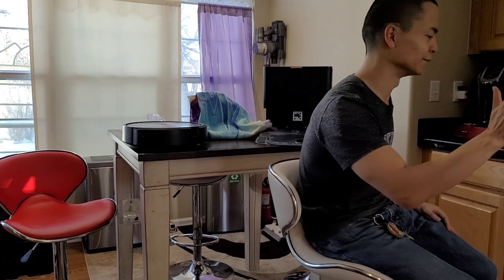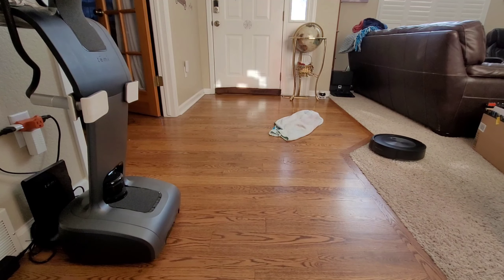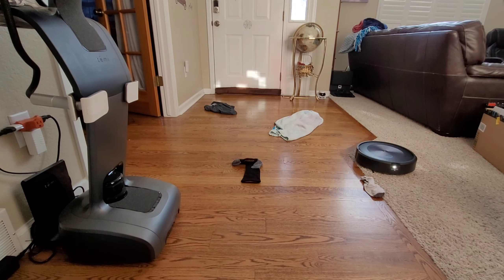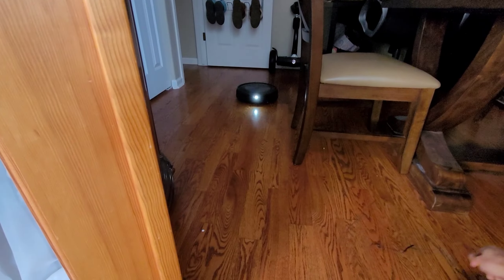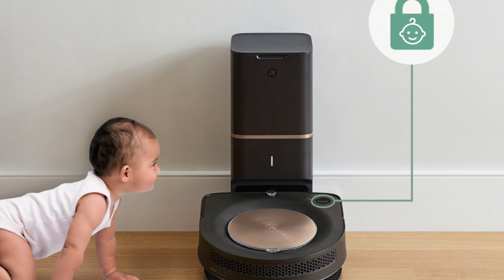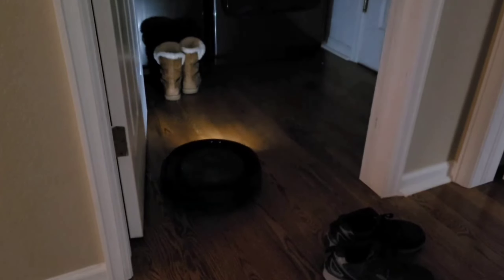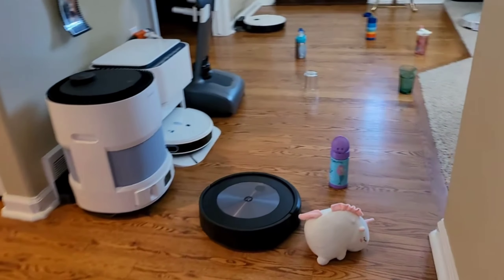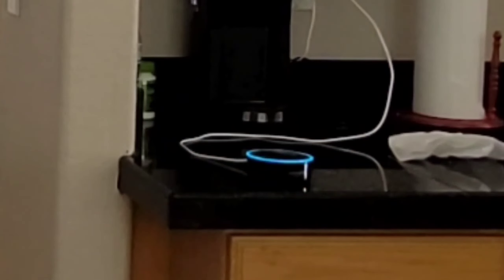iRobot Roomba Latest Update - Genius 4.0 - Smart Mapping on i3/i4, Do not Disturb, Lockout, Siri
With iRobot Genius 4.0 the user experience has been a positive one. The biggest feature is the i3 and i4 Roomba now known as the Evo gets Room select feature and smart mapping capabilities. Name and edit each individual room. The Genius 4.0 also includes a Do Not Disturb Mode, Child/Pet lock feature, Siri Shortcut and minor bugs and enhancements.

Limited time $50 off iRobot Roomba i3+ with self emptying system.

iRobot i3 Evo